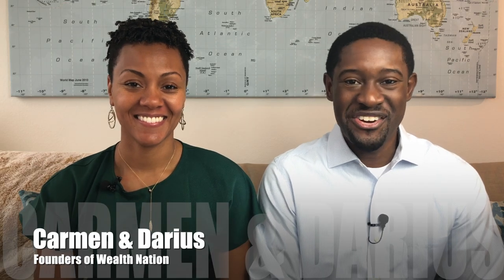What is the Difference Between Direct Recognition vs. Non-Direct Recognition Insurance Companies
When exploring insurance companies for Infinite Banking, it's essential to understand the difference between direct and non-direct recognition companies and how these distinctions impact your policy.
🔥 Get Our FREE TRAINING, The Living Benefits of Life Insurance ➡️ Discover how we use Cash Value Life Insurance to build wealth.

Ways to Work with Us
✍🏾 Are you ready to Start a Policy? Complete our new client application.

The Infinite Banking Concept® is a trademark of Infinite Banking Concepts, LLC, with which Wealth Nation is not associated or endorsed.

About:
When considering insurance companies for Infinite Banking you should know what a direct and non-direct recognition company is. Although this is not the most important thing to know, you should at least understand the differences and what it can mean for your policy.